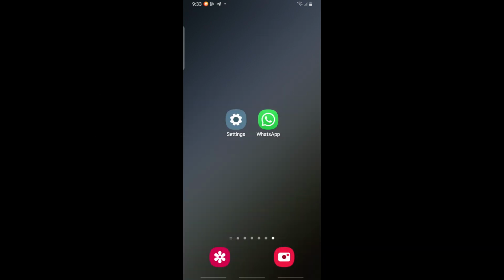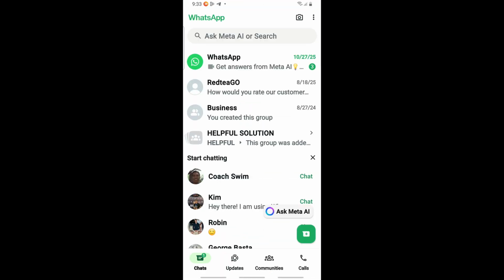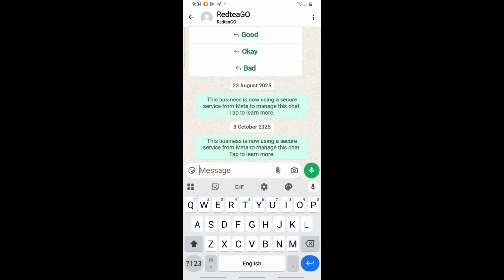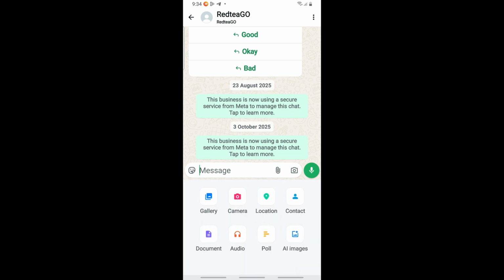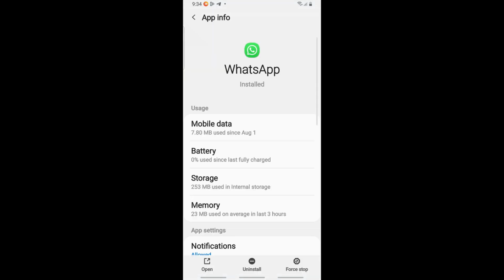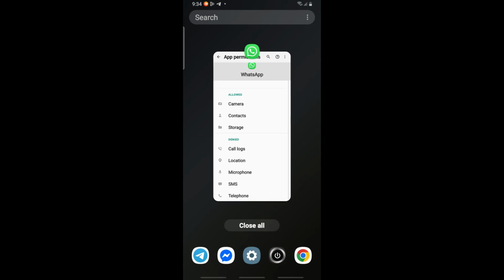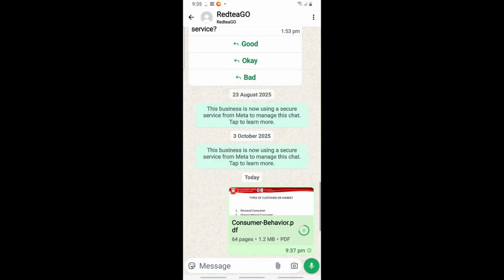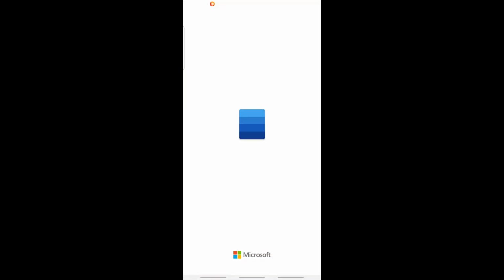How To Send PDF Files on WhatsApp (Step-by-Step Guide)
Want to quickly send PDFs to your friends, colleagues, or family using WhatsApp? In this tutorial, we'll guide you step-by-step on how to send PDF files from your phone so that recipients can easily view or download them. Perfect for work, school, or sharing important documents!

🔹 What You'll Learn in This Video:

✅ How to open WhatsApp and select the chat you want to send a PDF to.
✅ Using the paperclip icon to access document sharing options.
✅ Granting storage permissions so WhatsApp can access your files.
✅ Selecting a PDF from your phone storage.
✅ Sending the PDF and ensuring recipients can preview it easily.
✅ Tips to make document sharing faster and more reliable.

📌 Timestamps:

⏱ 00:00 - Introduction & Welcome
⏱ 00:05 - Opening WhatsApp and selecting a chat
⏱ 00:28 - Using the paperclip icon to attach documents
⏱ 00:47 - Managing storage permissions for WhatsApp
⏱ 00:57 - Selecting a PDF from your device
⏱ 01:07 - Sending the PDF and preview options
⏱ 01:24 - Closing tips & thanks for watching

Sending PDFs on WhatsApp is essential for sharing documents quickly and securely. This tutorial ensures you can do it easily without errors and helps recipients preview files instantly. Ideal for students, professionals, and anyone who communicates via WhatsApp.

🎓 Additional Learning Resources:

💡 WhatsApp tips & tutorials playlist: [Insert related playlist link]
💡 WhatsApp official guide: [Insert official link]